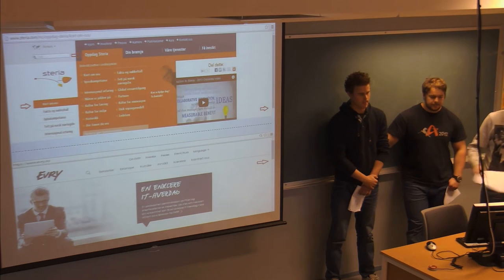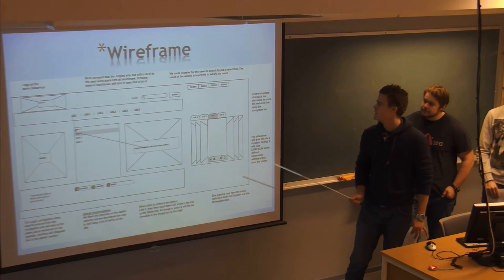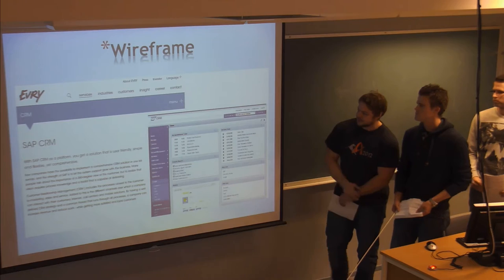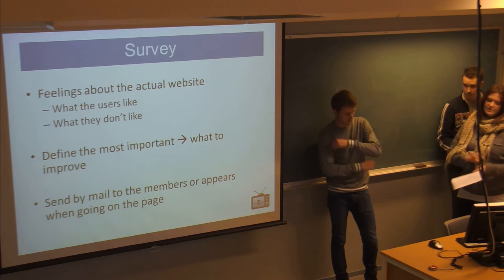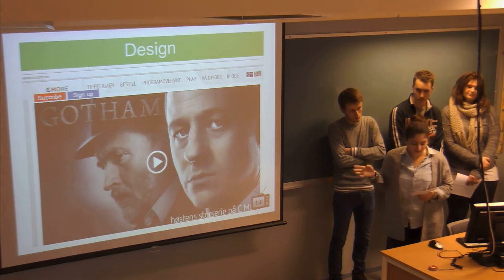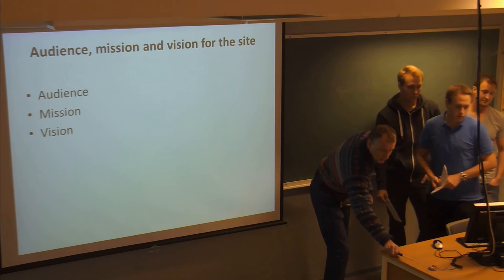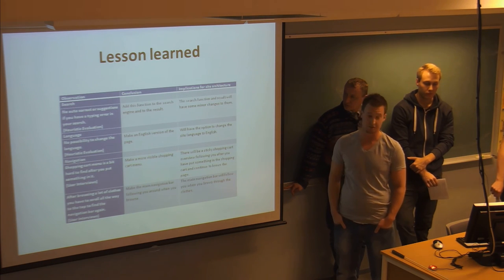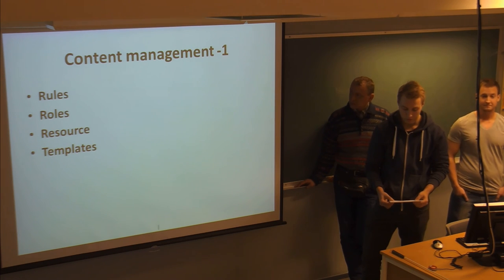01-F-19 Forelesning IBE312 (26. nov. 2014)